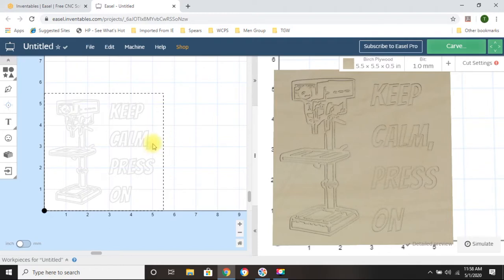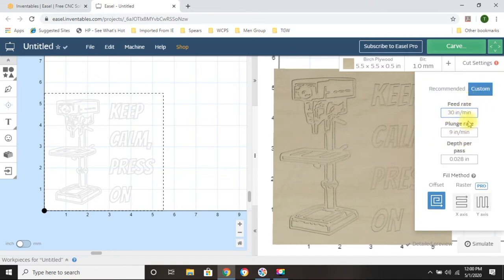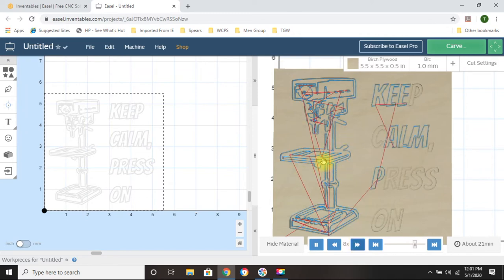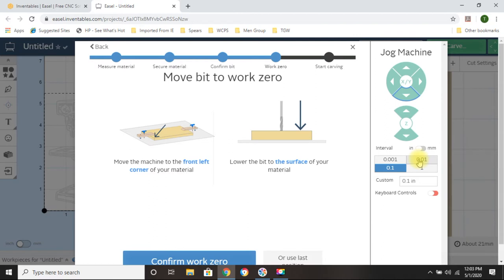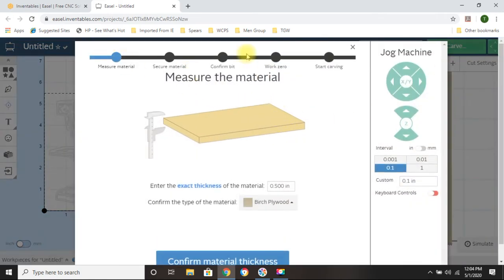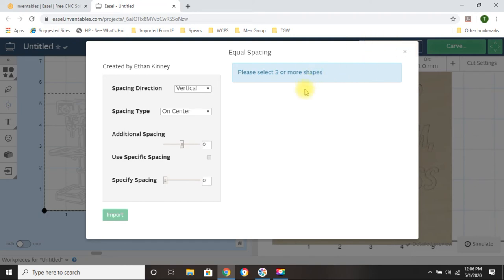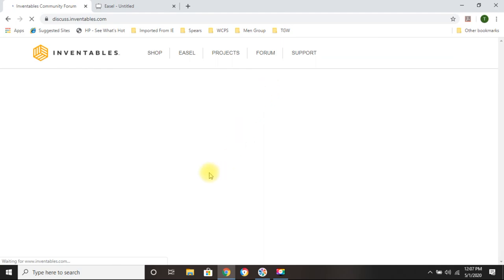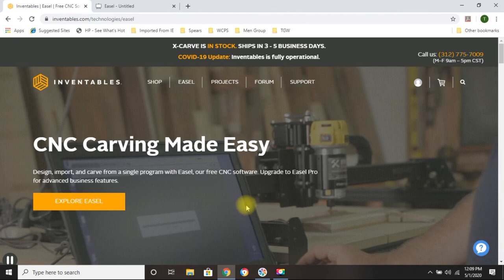Introduction To Easel Part 2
***If you haven't watched Part 1, please go to TGW Home Page to watch***
In Part 2 I go over:
-Cut Settings
-Carving Options